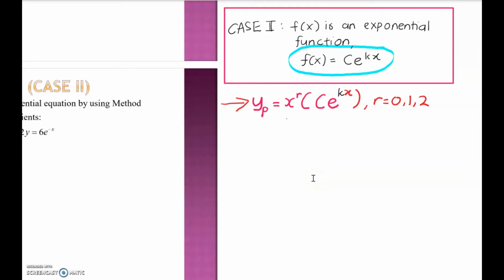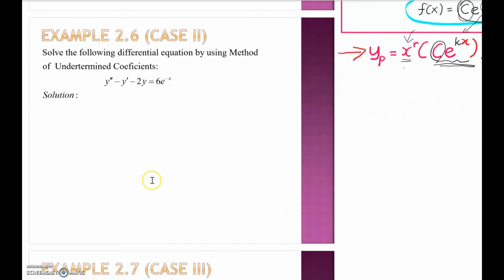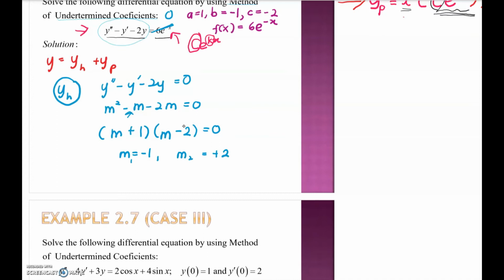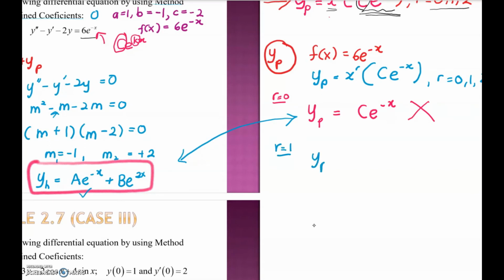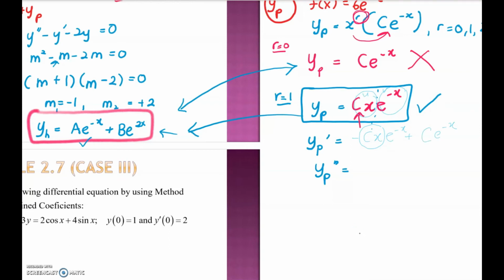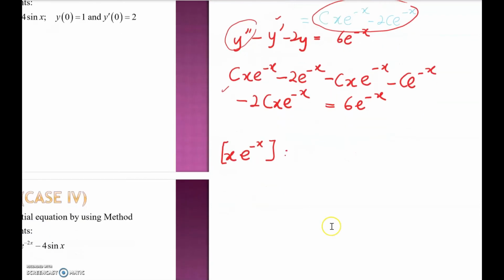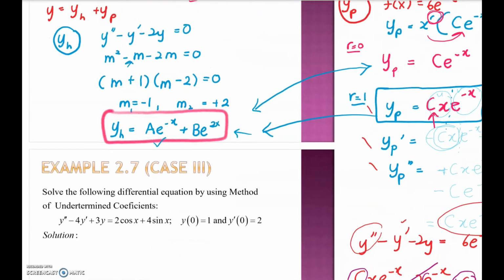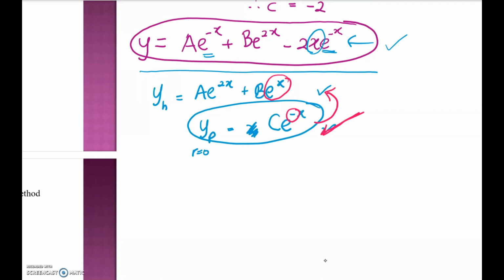Chapter 2 Non Homogeneous Undetermined Coefficients Method Part 4